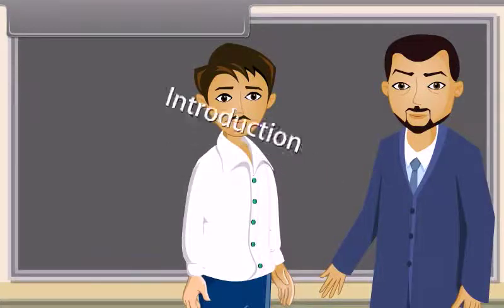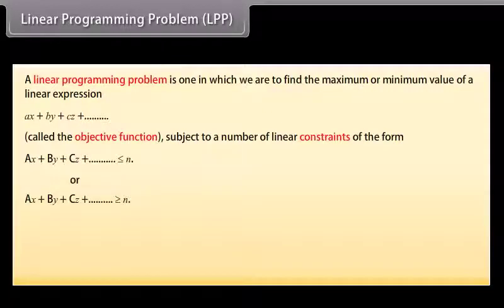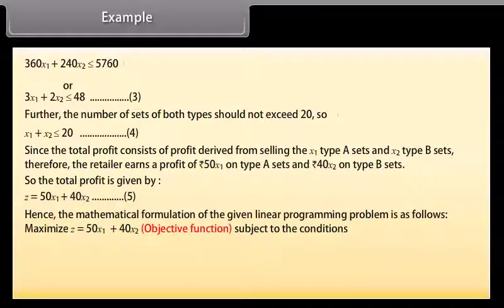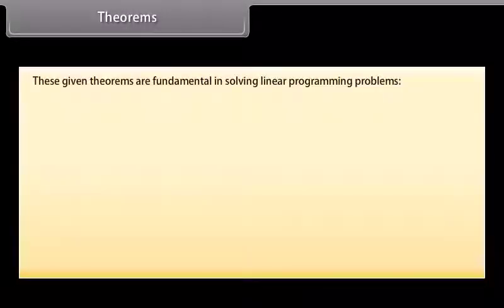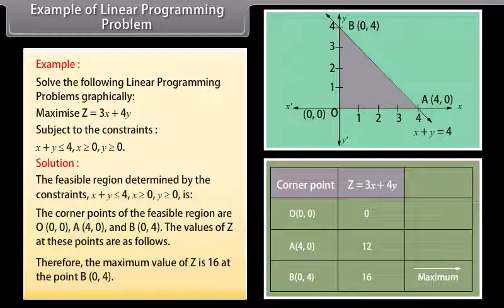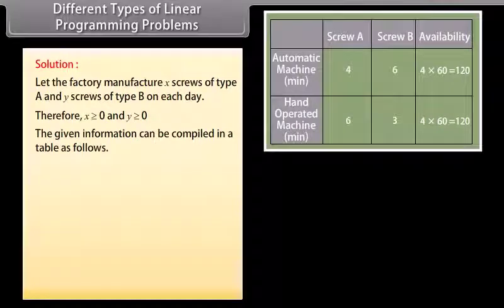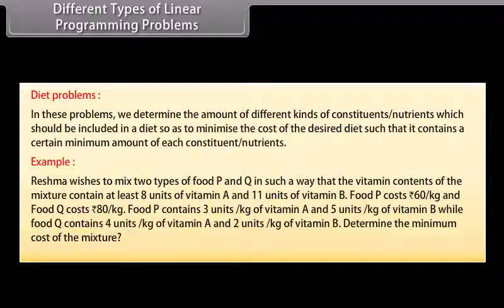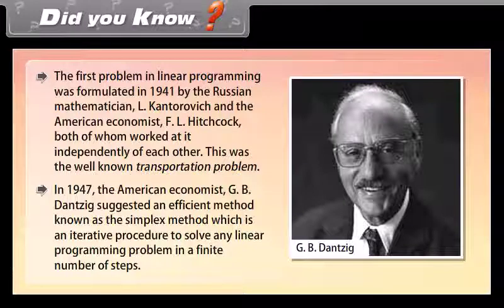Class 12 | Maths | Linear Programming